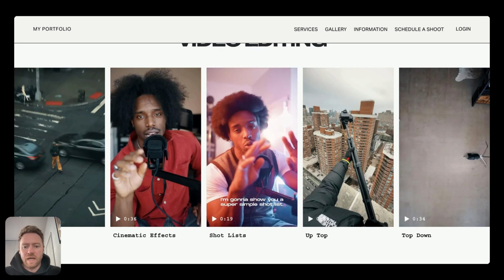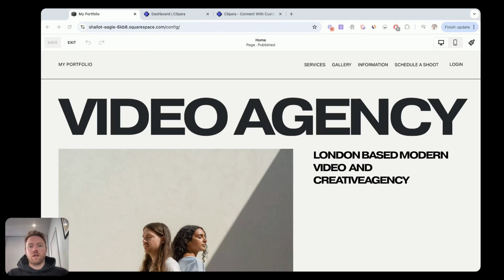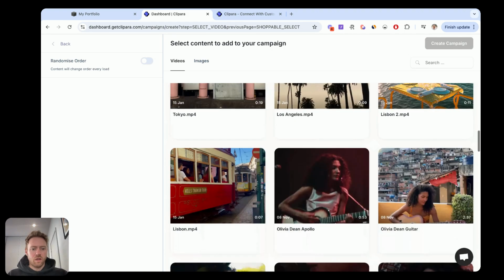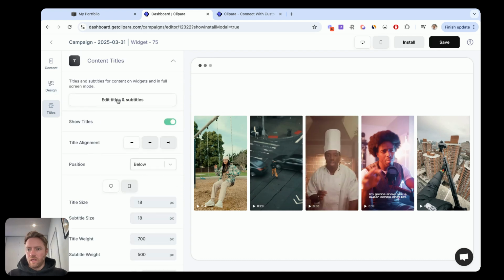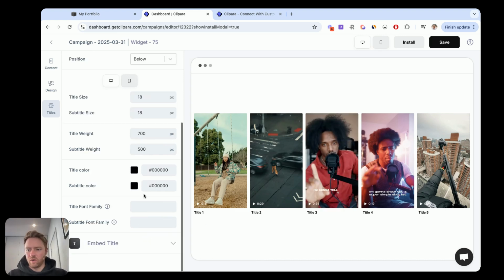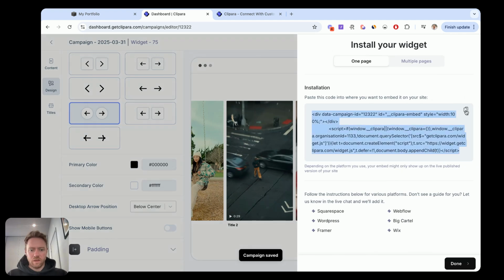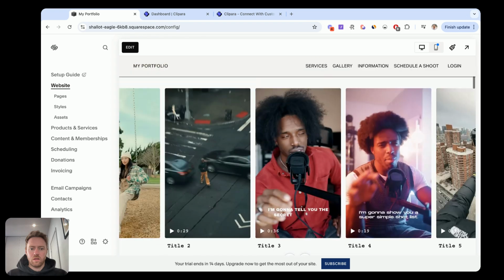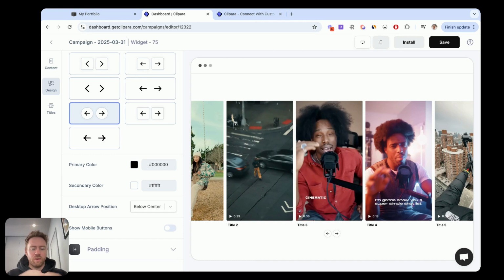Best Video Tool for Video Portfolio and Agency Websites (No-code)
If you're trying to create a slick portfolio or agency website rich with video, there's a lot of things to consider. You need to nail both the aesthetic and the performance and speed of the site. Doing all of that without a software develop can be tricky.

Clipara helps you create fast, customisable multi-video experiences to embed into your site with a simple copy and paste. So whether you're embedding video into a UGC portfolio website or it's video showcases for an agency website, Clipara can help.

Everything is completely customisable without any code, and leaves you with a fast, well designed website that can be updated at any time, without any help from a developer.

0:00 Intro
1:30 Using Clipara
2:26 Customising
4:16 Embedding